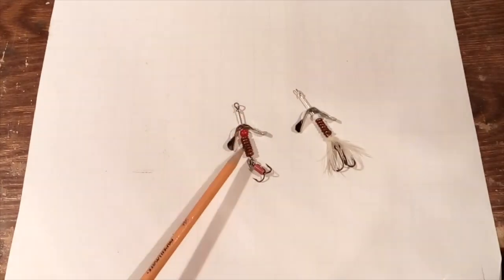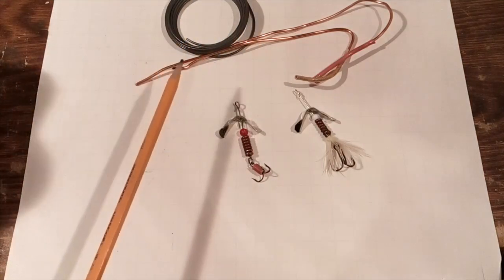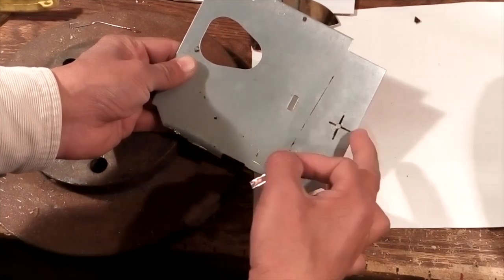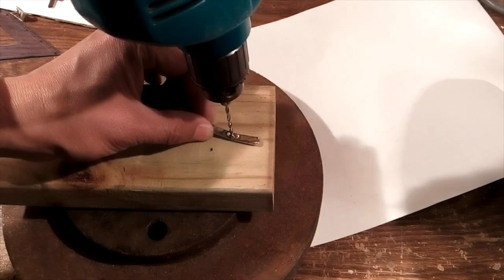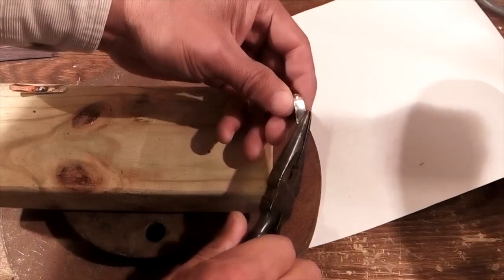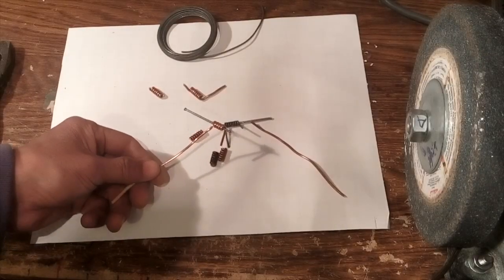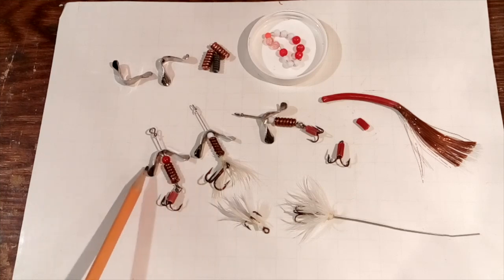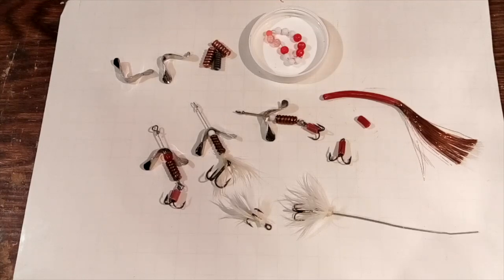How to make spinner baits from scratch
I am going to show you how to make some spinner baits from scratch.  I will show you each steps clearly.  Try this and I am sure you will feel great after you catch fish with your homemade baits.